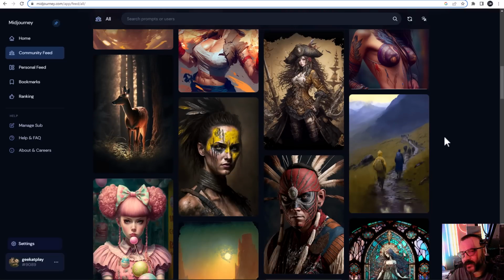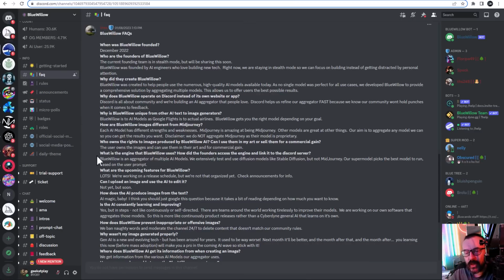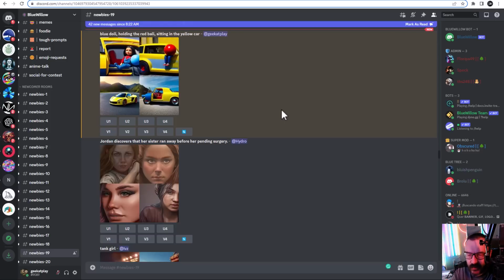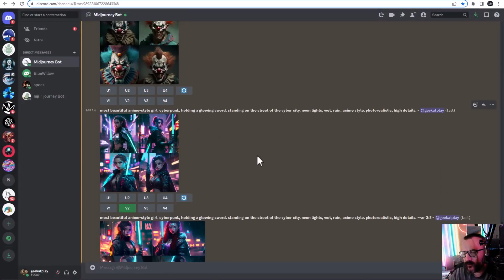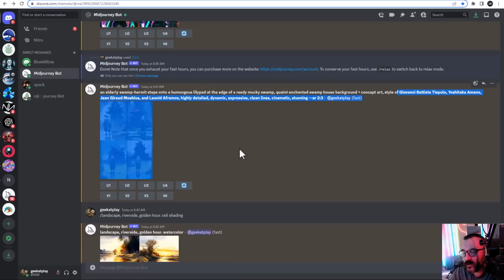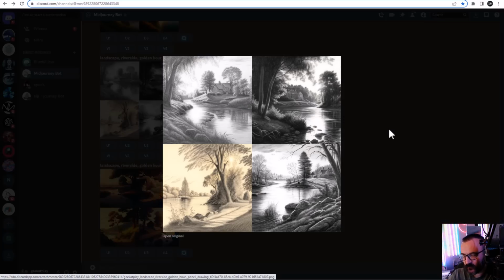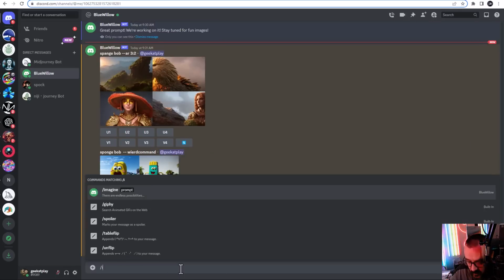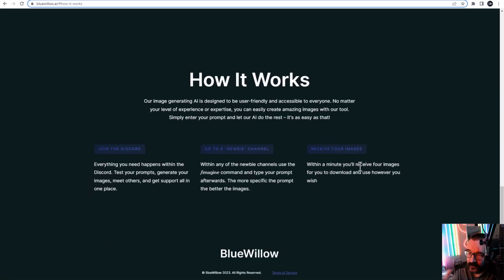Is BlueWillow AI better then MidJourney AI?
So many AI Art generating services come up every day, however, this one needs special attention. Just started, but it already has an impressive result. In this video, I am comparing the upcoming Blue Willow and MidJourney AI. Keep in mind this one just started ...
Click on this like to get FREE! access to the unlimited, and di I said FREE, AI art-generating requests.
Don't forget get an image AI to resize application, works better than Photoshop or any other

3D Art essentials